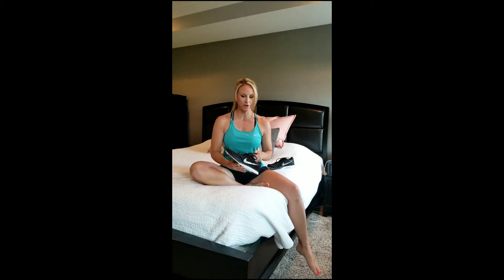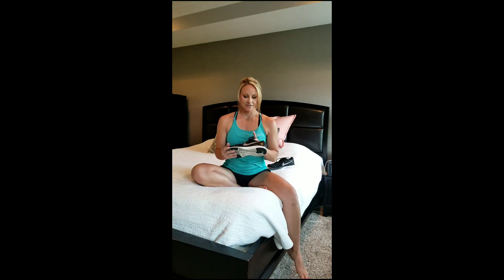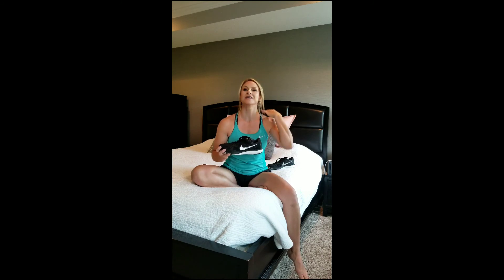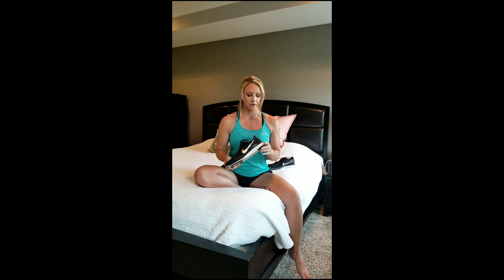Nike In Season Trainer 7 Review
I have worn these trainers for close to a year, and I feel like that's definitely more than enough time to give a solid review on these shoes!

A little background about me, I run my own Fitness & Health blog at awellpacedlife.com(head over and check it out)!

It's very important, since I workout 5-6 days a week doing weight training, h.i.i.t workouts and sprint intervals, that I find the right shoes for my sessions.  I am the research queen when it comes to choosing sneakers! I try several on, return them obviously if they dont feel just right on me, and the most important aspects of a shoe is FIT & FUNCTION.

Obviously if they dont perform for the exercise you're doing, then they're the wrong shoe for you.  I wanted to give you my honest opinion on these trainers, and I hope it helps you decide next time you're shopping for a pair!!!